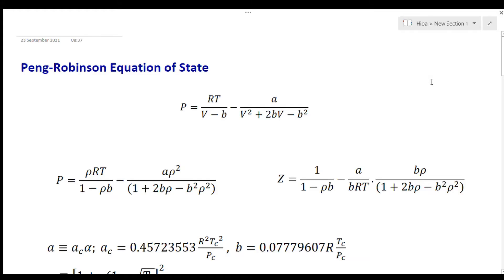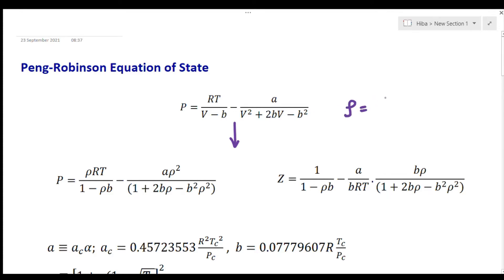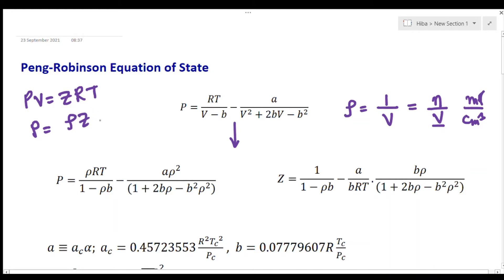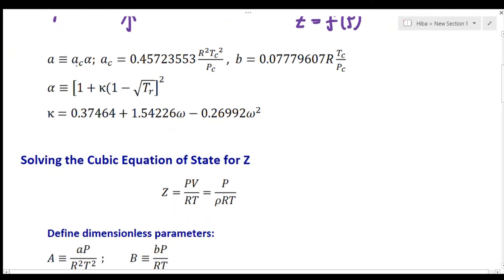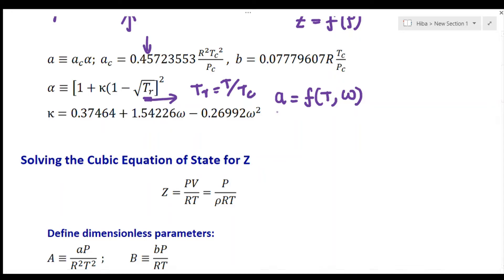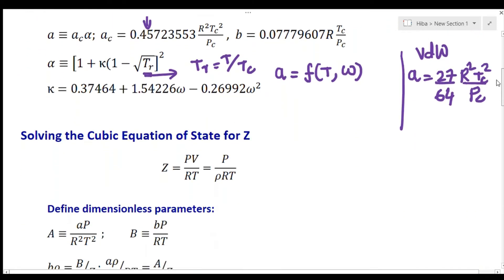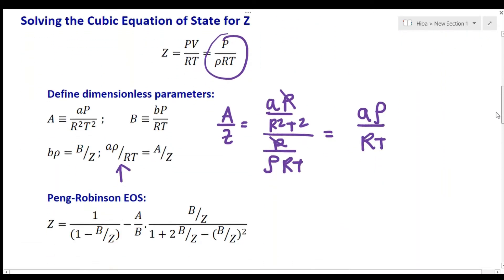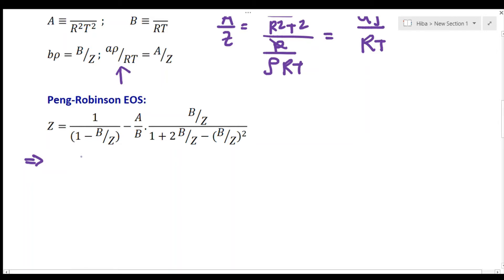Peng Robinson equation of state - Solution Strategy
This is my video on the Introduction of the Peng-Robinson equation of state and its solution strategy.

I am Dr. Safdar Hossain Assistant Professor of Chemical Engineering at the King Faisal University.